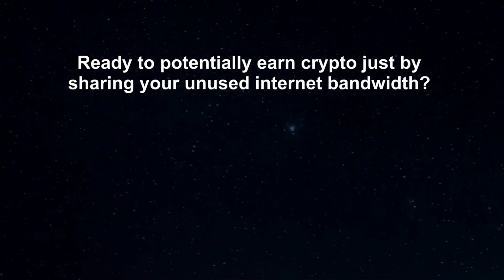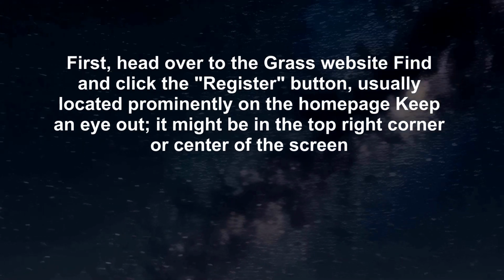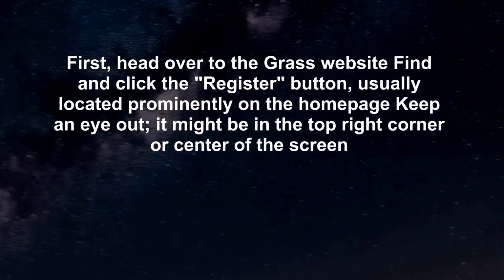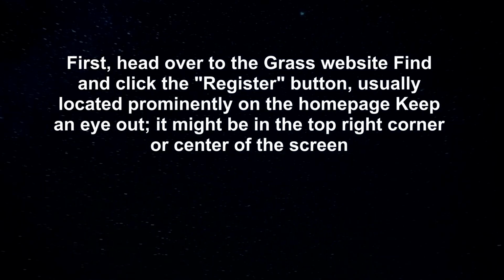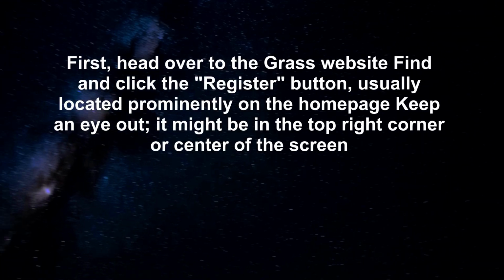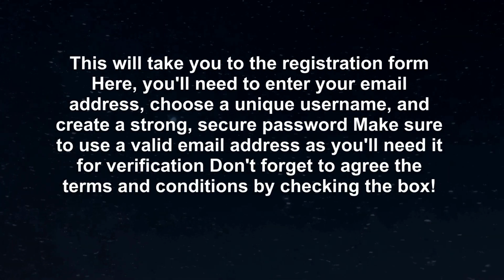HOW TO REGISTER GRASS AIRDROP - Julia'sTutorials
HOW TO REGISTER GRASS AIRDROP Prepare to participate in the Grass Airdrop by following a streamlined registration process, securing your spot for potential rewards and accessing the benefits of this exciting crypto venture.

00:00 Registration
00:20 Registration Form
00:34 Email Verification
00:43 Grass Dashboard
00:51 Install Extension
01:01 Extension Icon
01:08 Sharing Bandwidth